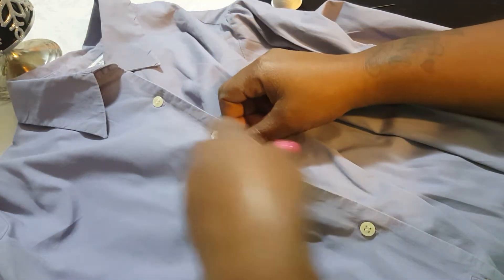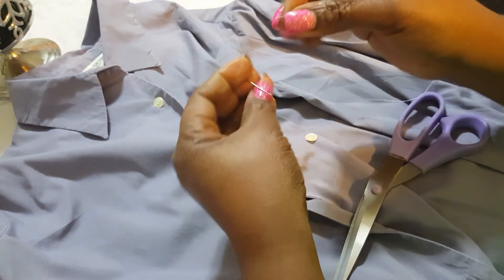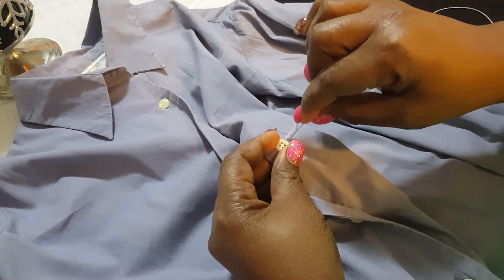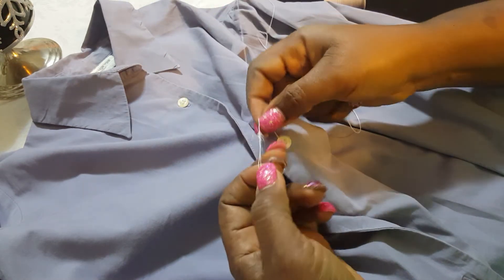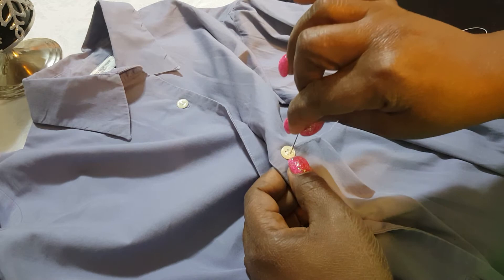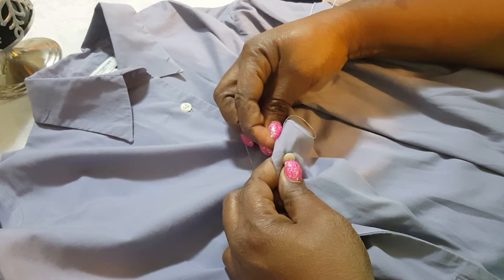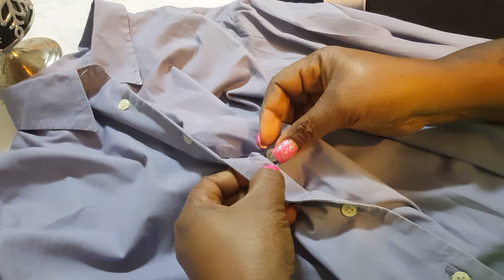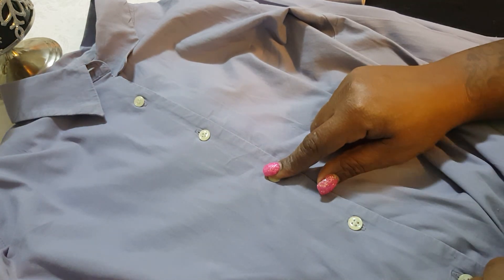How to Sew a Button on a Garment / Shirt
Here are the basics of how to sew a button on a shirt.  This is a simple unisex button-down shirt with average buttons.

Tools you will need:
Sewing Needle
Thread (according to the color of garment)
Button